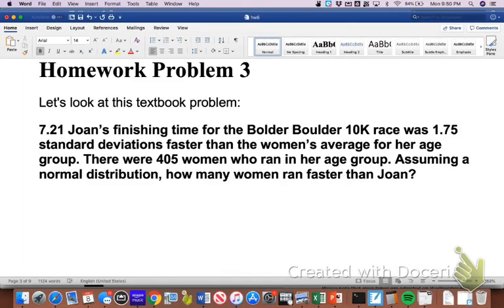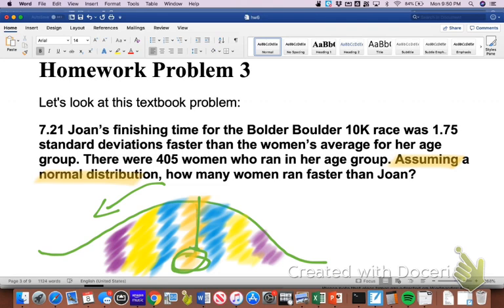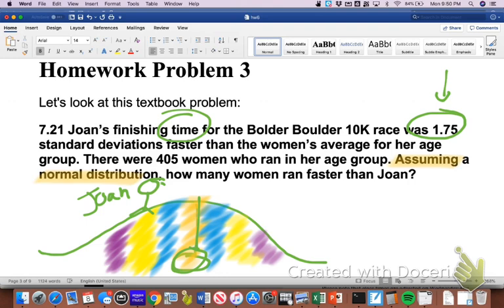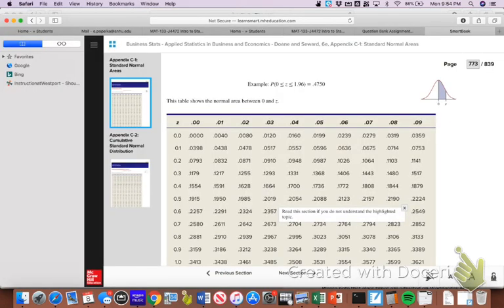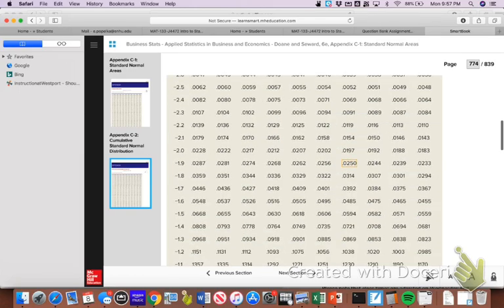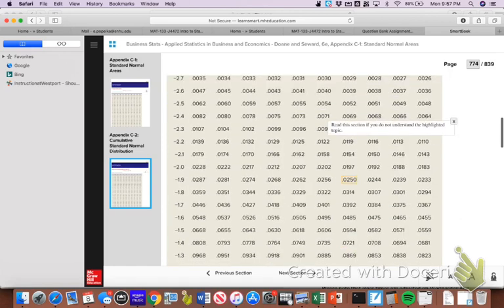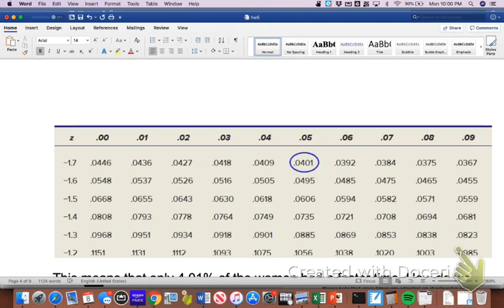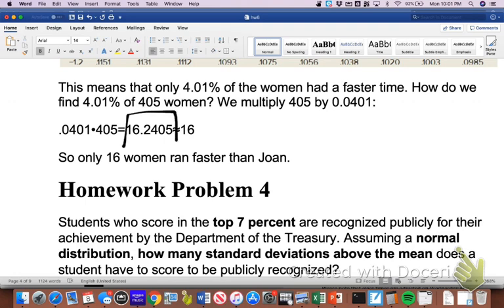week 6 question 3